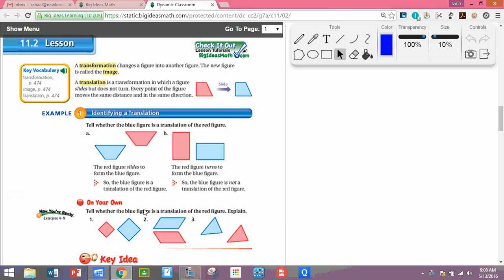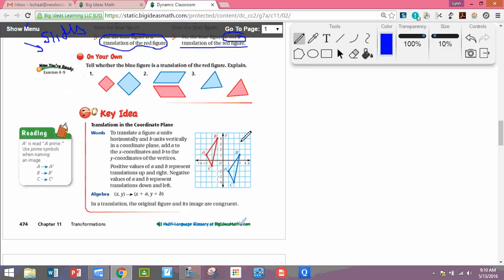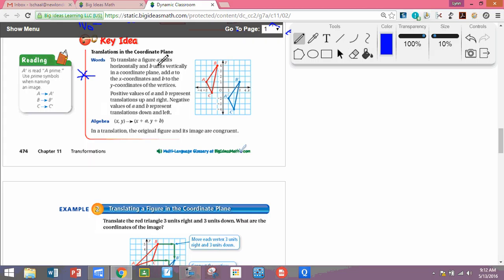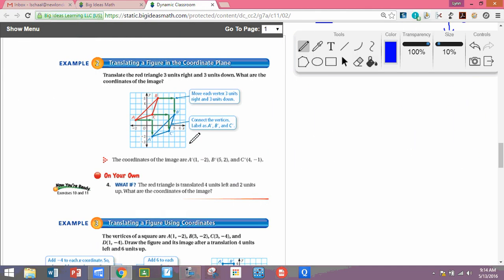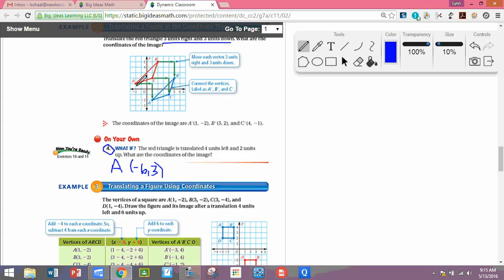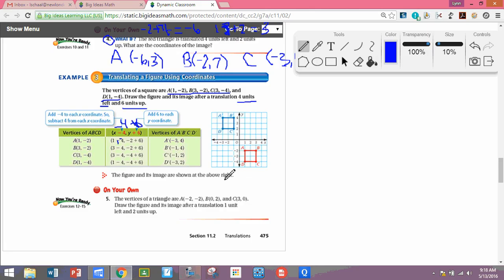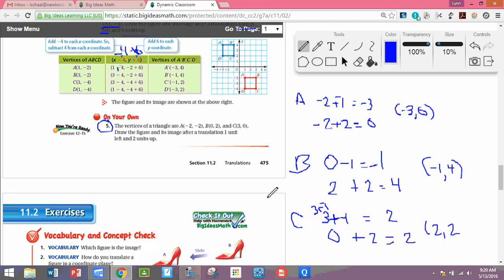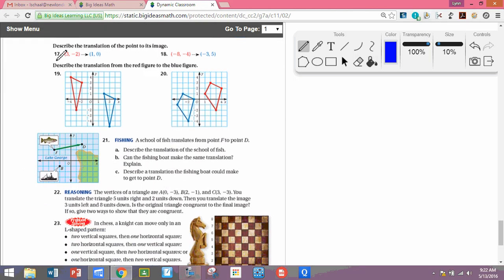Lesson 11 2 Translations